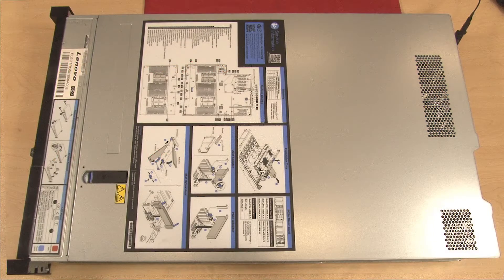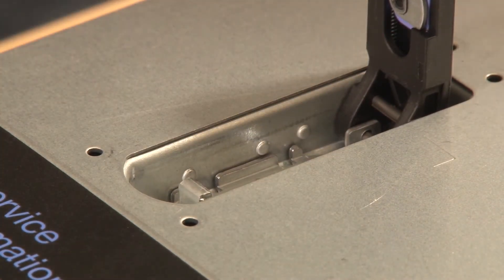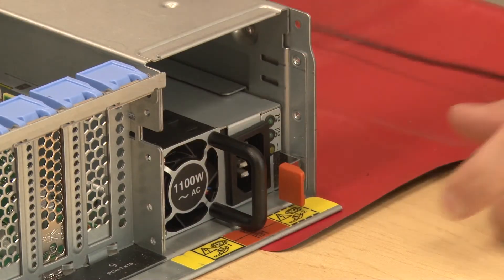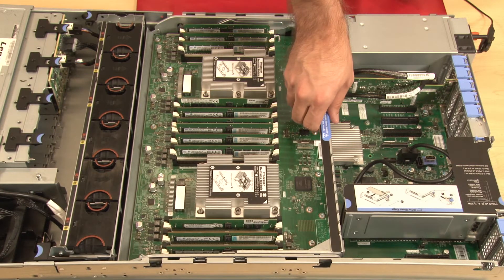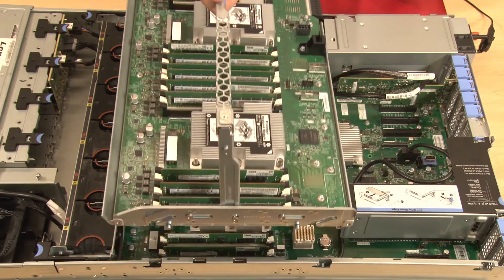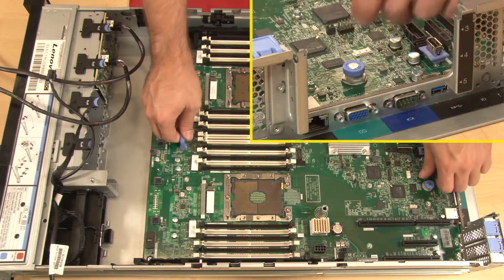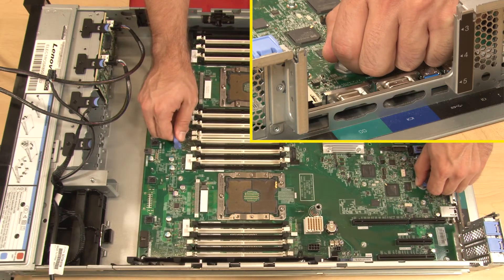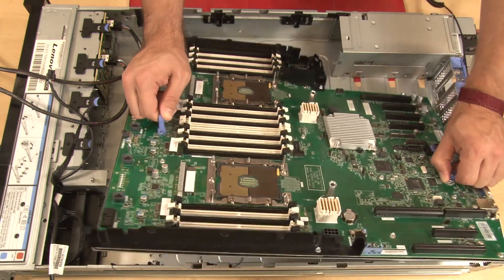Lenovo ThinkSystem SR850/SR850P removing a system board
This video introduces the procedure used to remove a system board from the Lenovo ThinkSystem SR850/SR850P.